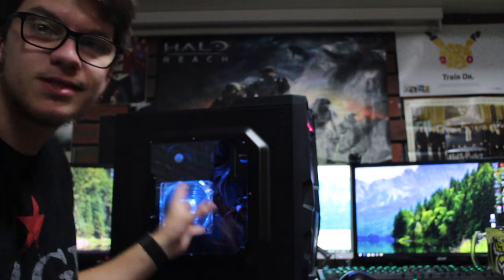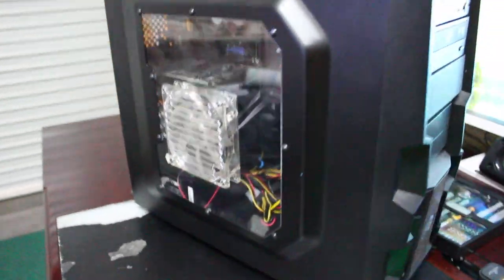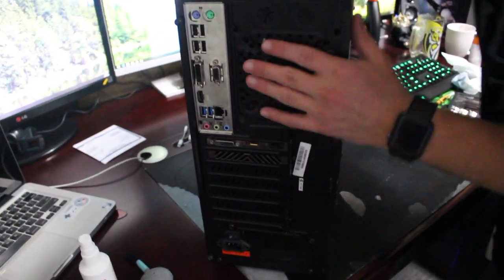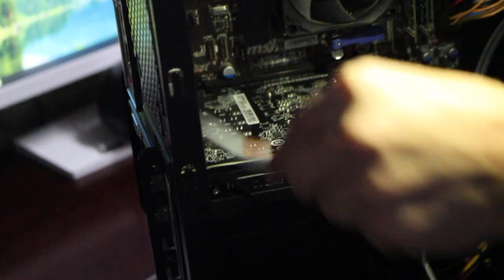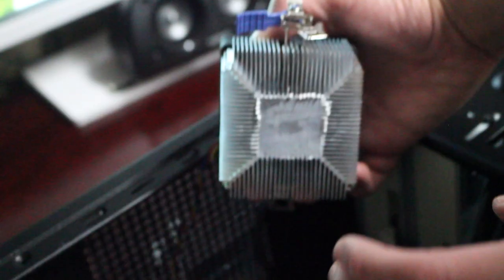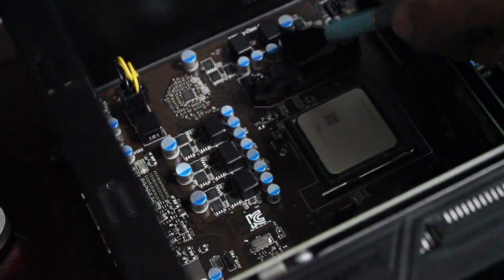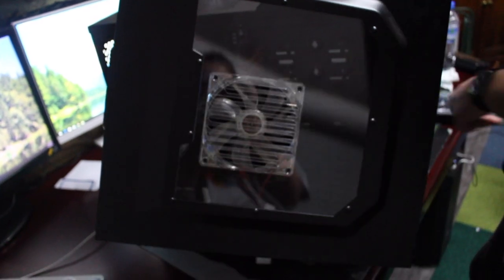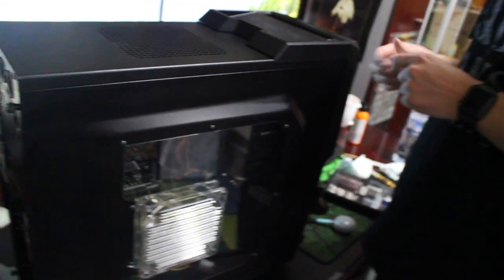How to Clean a Desktop Computer( For Beginners)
Hello and weclome to my channel my name is Daniel Closter aka( MrDAN1268)
and subs are the Danknights and we stand up agnist hate and bullys
but youll mostly find videos on Video game such as Guids and Lets play and you'l see a Vlog everyday of the week